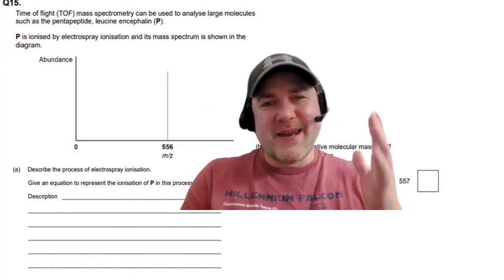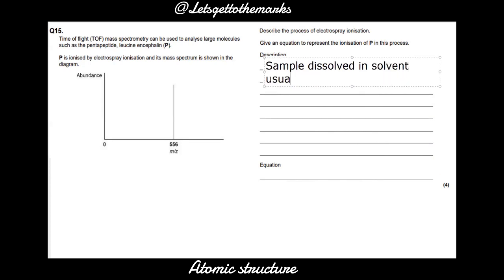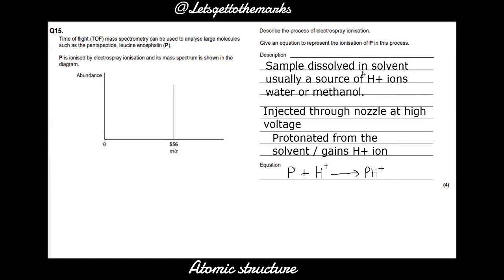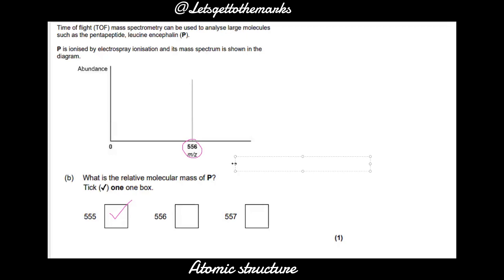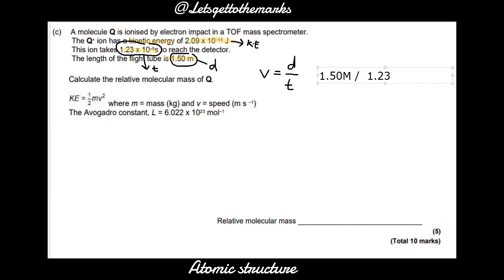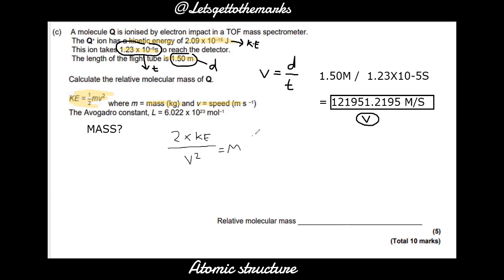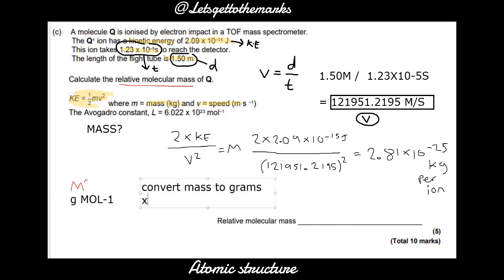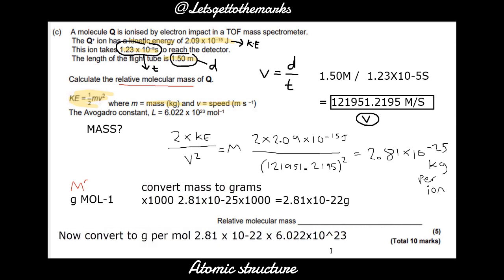Question 2 2019 AQA paper 1 Chemistry A-Level Atomic structure Time of flight walk through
Here is an A-Level question on time of flight FROM 2019 Paper 1 Chemistry A-Level Lets go